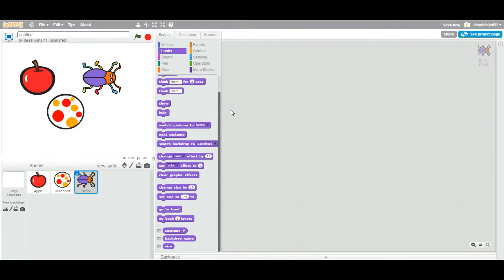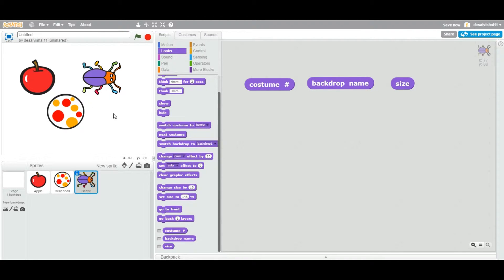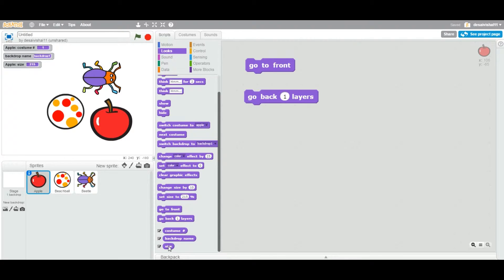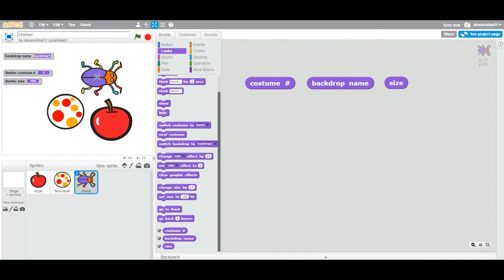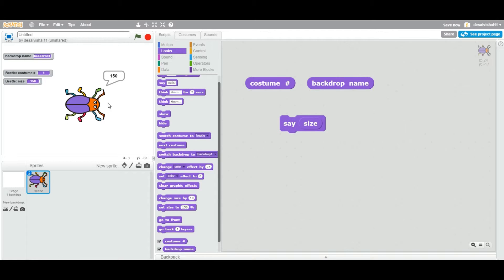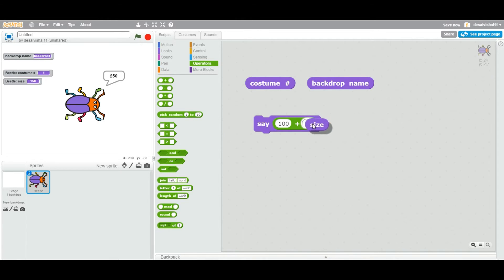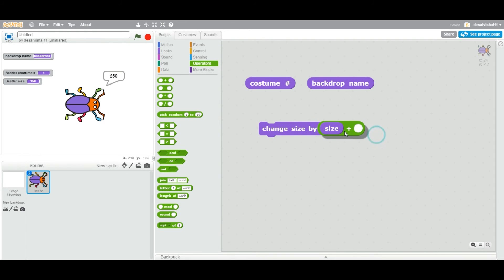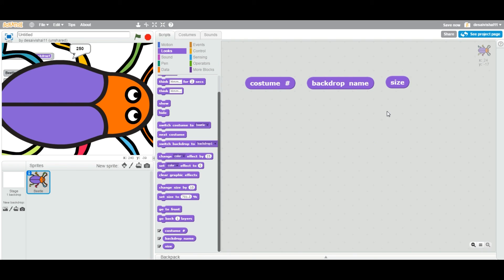Scratch Tutorial - How to use looks reporter blocks (costume, backdrop name and size)?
In Scratch sometimes you want to get value from some reporter blocks such as costume number, backdrop name or size of the sprite. Let's learn how to get these values and use them in your project?